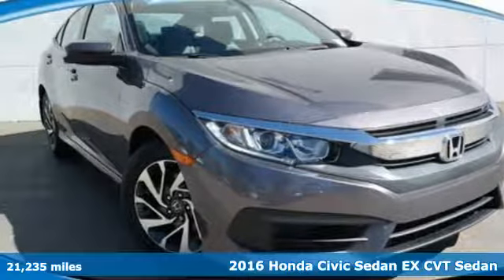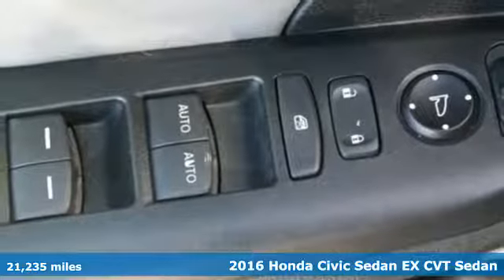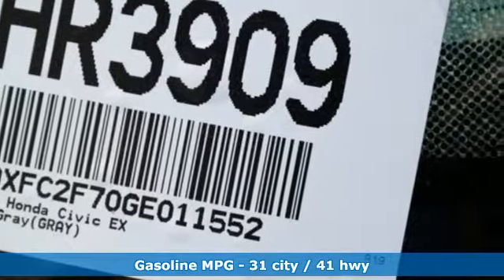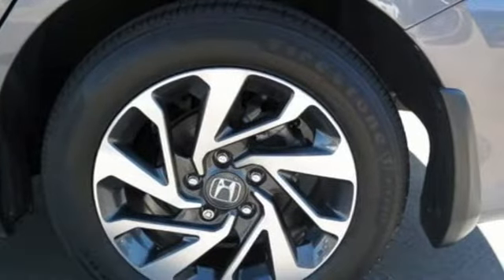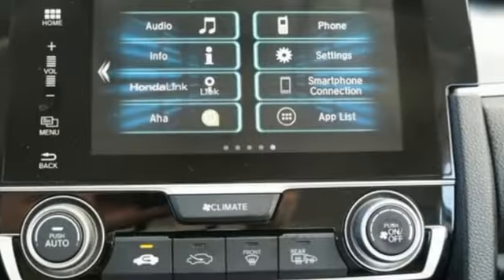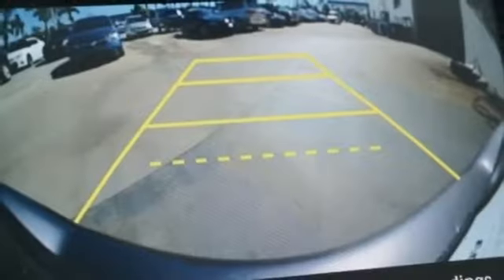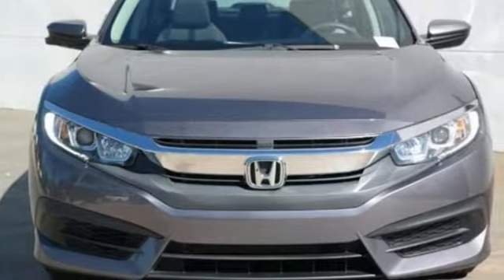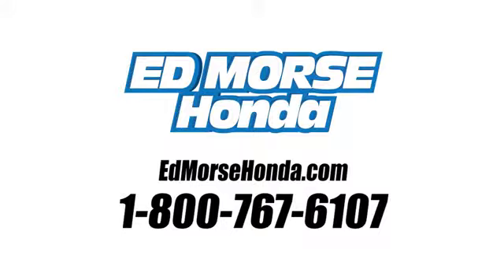Certified 2016 Honda Civic Sedan West Palm Beach Juno, FL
Year: 2016
Make: Honda
Model: Civic Sedan
Trim: EX
Engine: 2.0L 4-Cyl Engine
Color: Modern Steel Metallic
Interior: Unknown
Mileage: 21235
Stock #: HR3909
VIN: 19XFC2F70GE011552
Ed Morse Honda is excited to offer this 2016 Honda Civic Sedan. You could spend more on fuel each month than on your vehicle payments, so why not consider one with exceptional fuel economy like this 2016 Honda Civic Sedan. This 2016 Honda Civic Sedan has such low mileage it has been parked more than driven. The quintessential Honda -- This Honda Civic Sedan EX speaks volumes about its owner, about uncompromising individuality, a passion for driving and standards far above the ordinary. More information about the 2016 Honda Civic Sedan: The Civic has topped best compact car lists for decades. With its consistent balance of quality, performance and practicality, it should come as no surprise. 2016's redesign means the Civic is now better than ever with extensive standard equipment, a high-quality stylish interior and a new powertrain lineup. Starting at just under $20,000, the Civic's quality and performance comes very accessible. This model sets itself apart with Responsive and efficient drivetrains, standard high-tech features, roomy interior, and extensive safety options

Address:
3790 West Blue Heron Boulevard